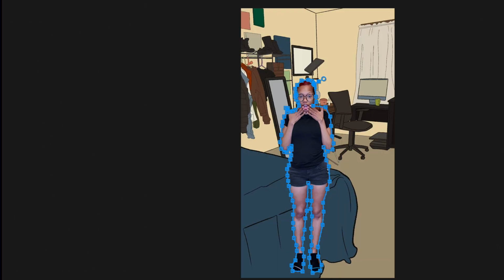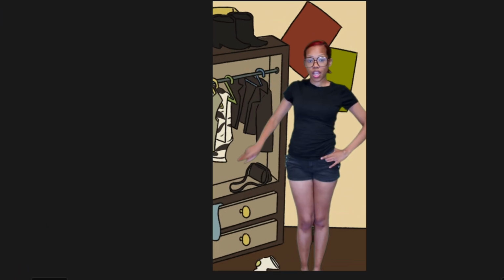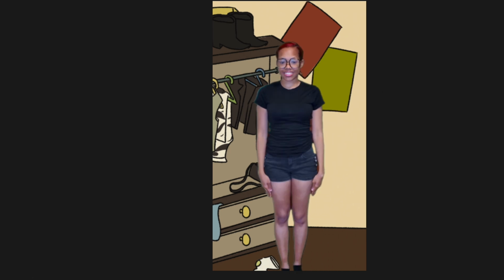Go Behind the Sketch with @indyaboone's Mixed Media Tutorial | Adobe Video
Combine live action footage with illustrations in this quick PremierePro tutorial. Leveraging masks, @indyaboone superimposes herself onto her illustration.

Chapters
00:00 - Intro
00:06 - Storyboarding
00:28 - Importing your footage into Premiere Pro
00:41 - Masking out your subject
01:05 - Outro